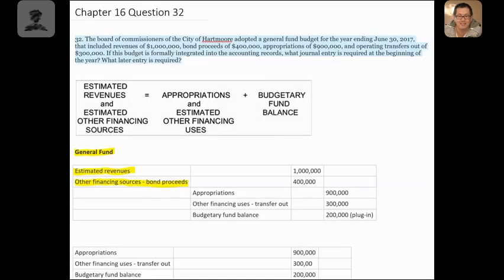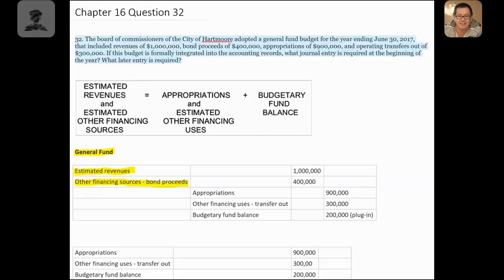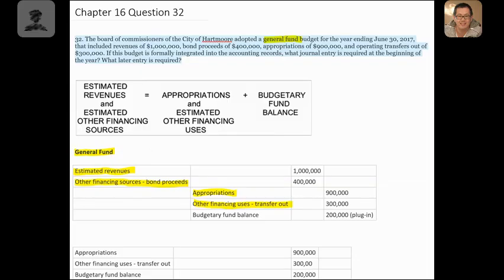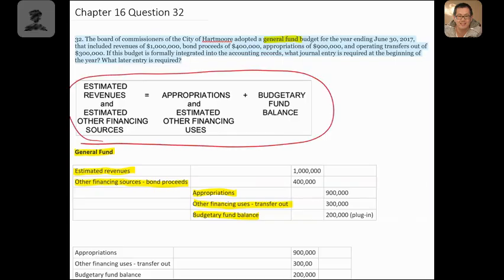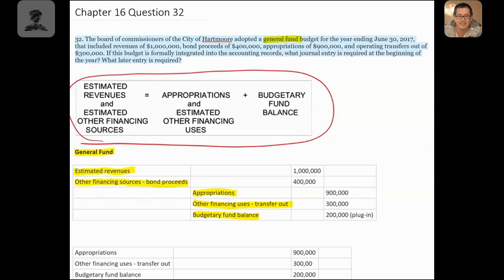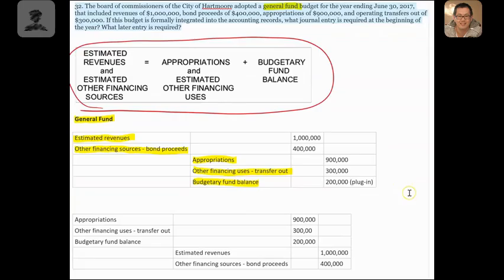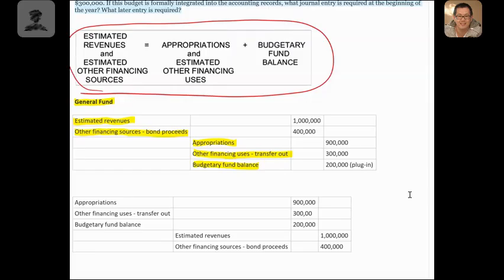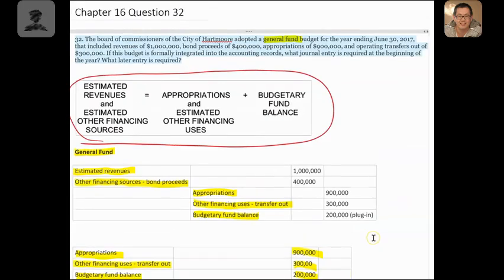Chapter 16 Problem 32 - Budgetary Accounts and Journal Entries